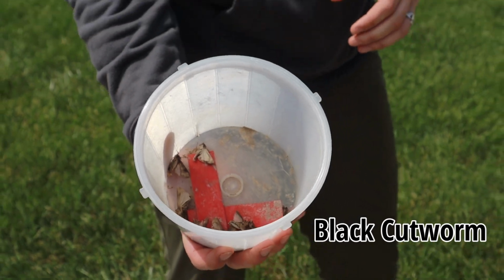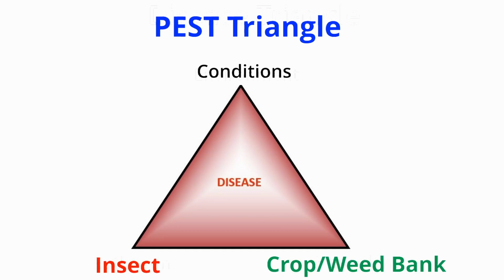Watch For These Insects This Spring 2023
Today at G&K we share some thoughts on what insects may be causing problems during this 2023 growing season.